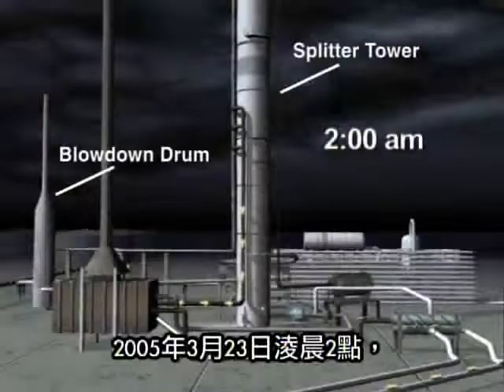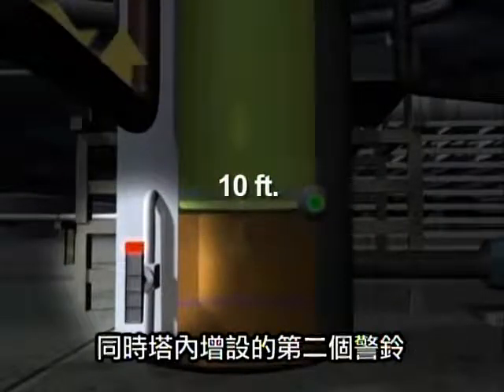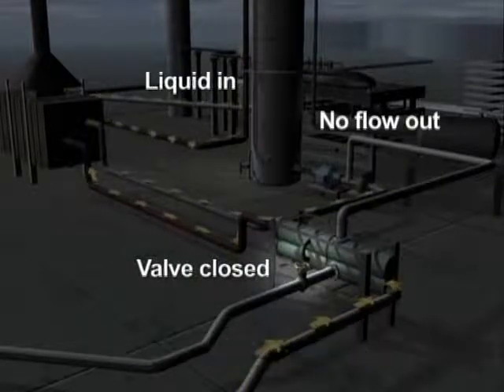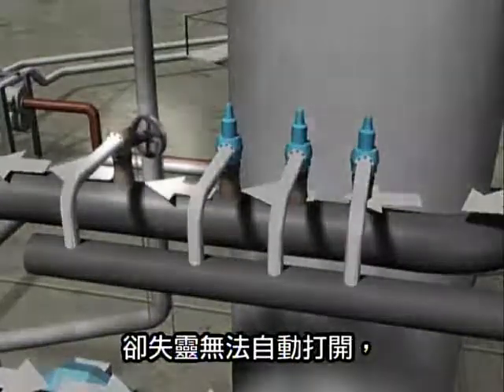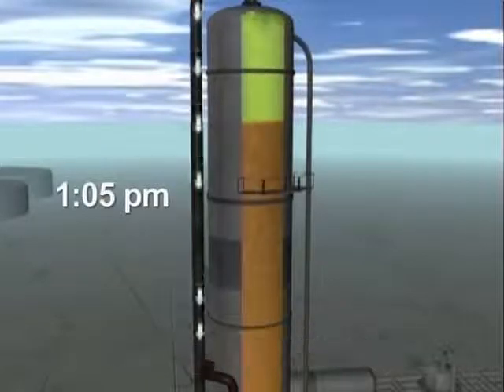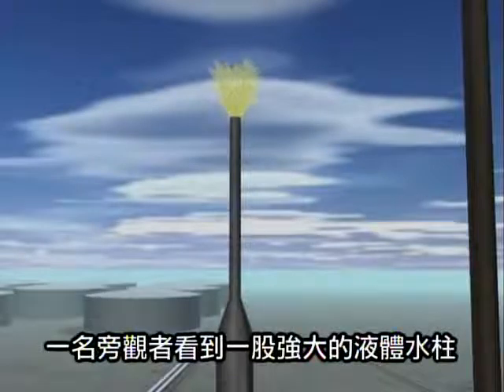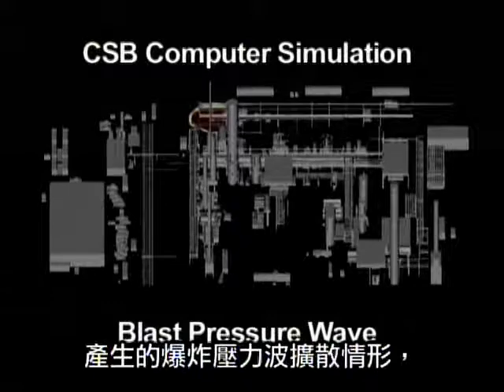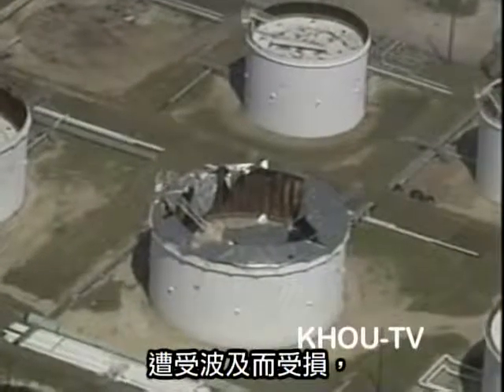CSB BP Explosion at BP Refinery Chinese